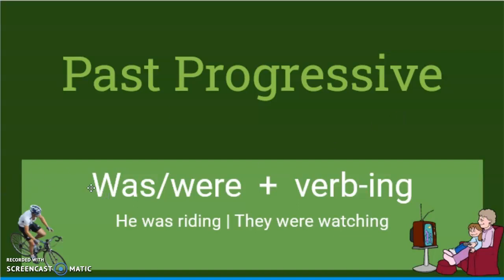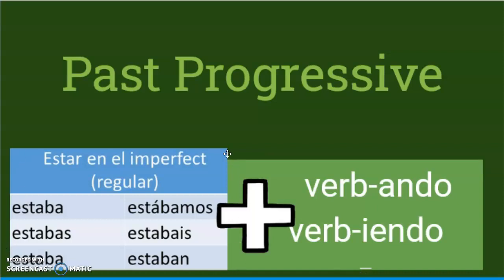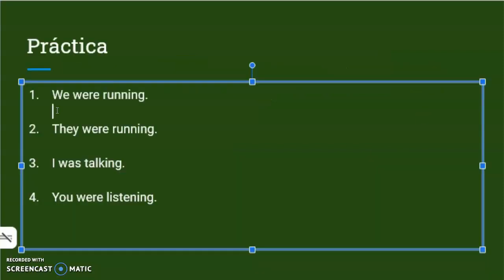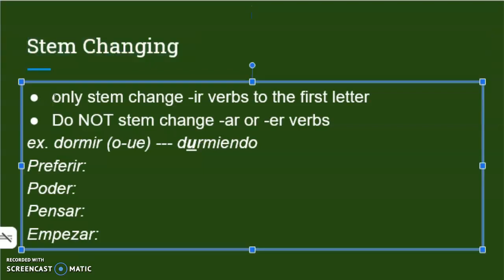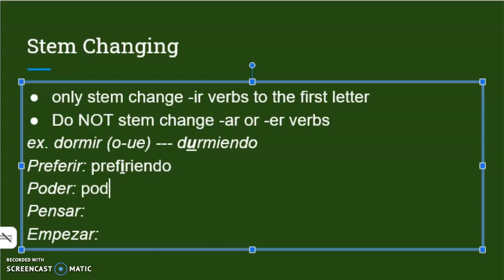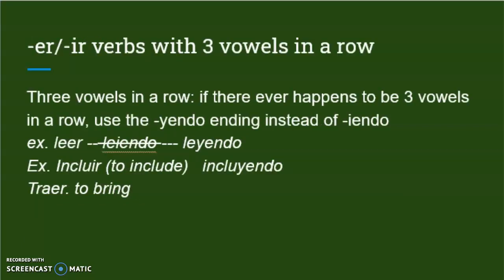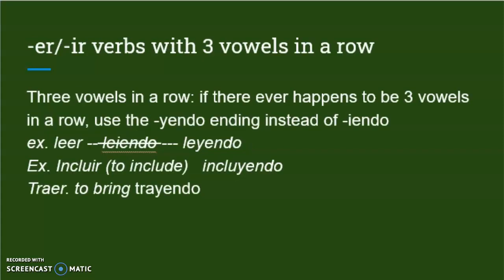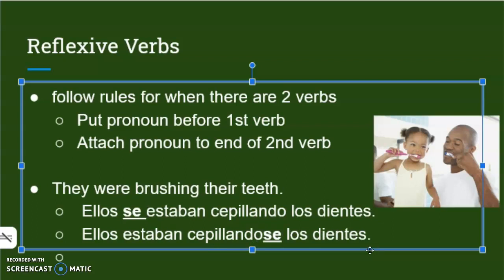Past Progressive Tense